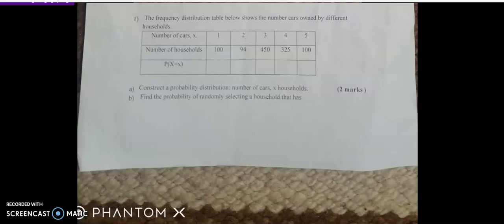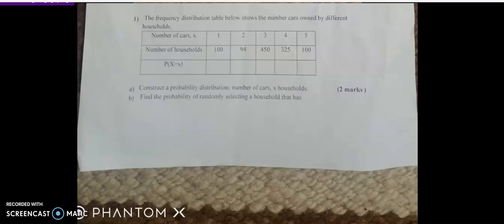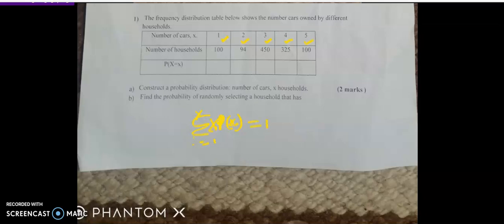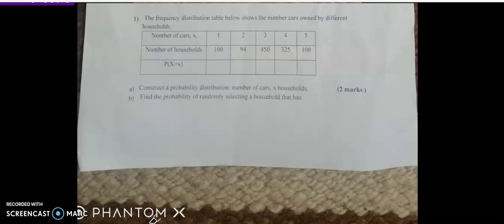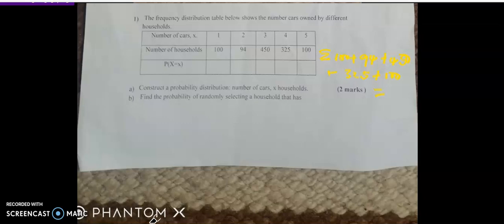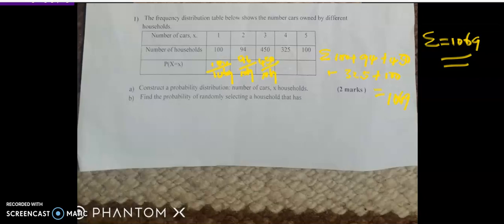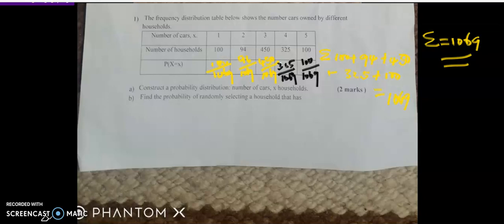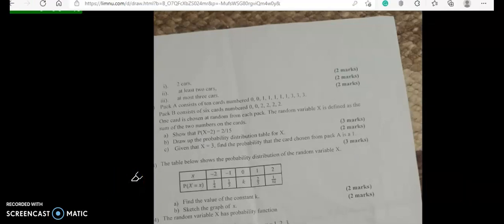Probability Distribution table